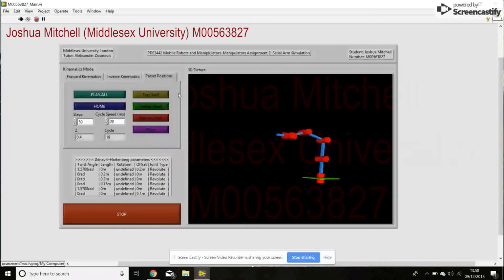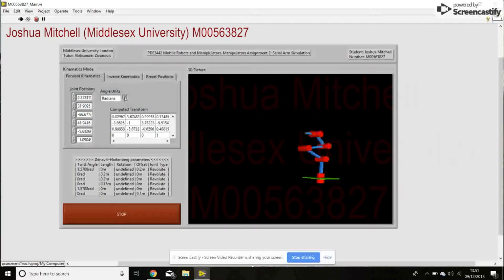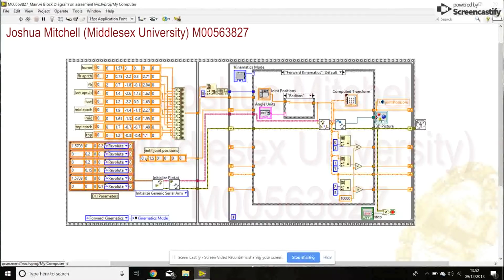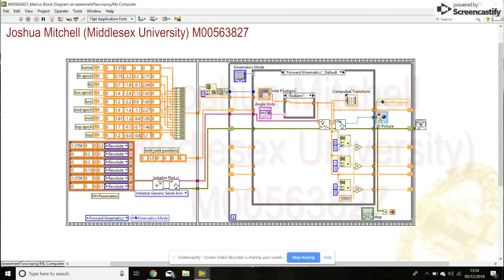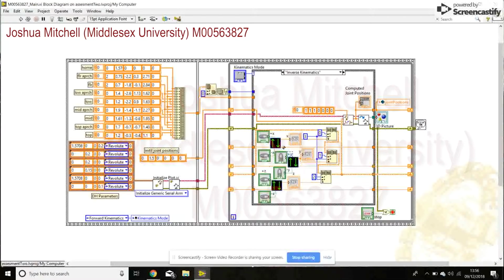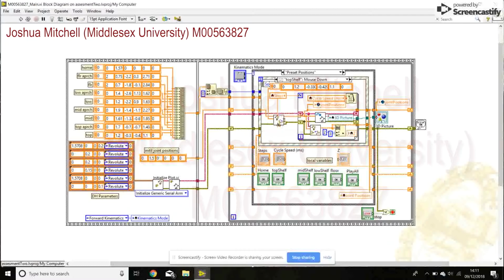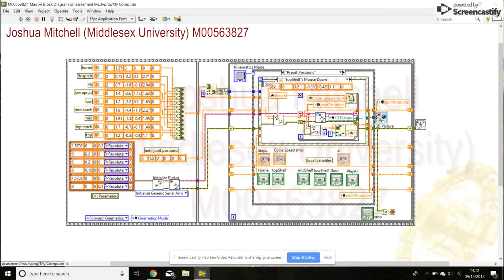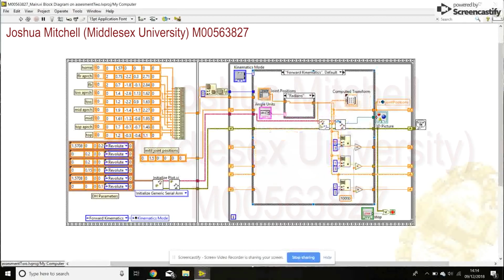M00563827 LabVIEW Simulation Basic Submission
This video was submitted as part of the project submission for PDE3442: Mobile Robots and Manipulators, at Middlesex University.

Student: Joshua Mitchell
Number: M00563827
Tutor: Aleksander Zivanovic
Date Submitted: 10/12/2018 (Due: 11/01/2019)